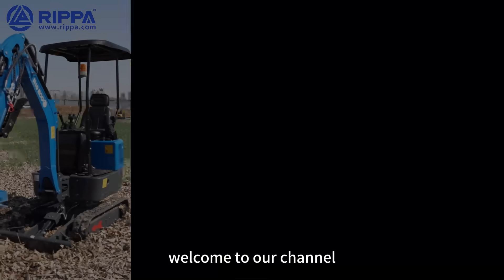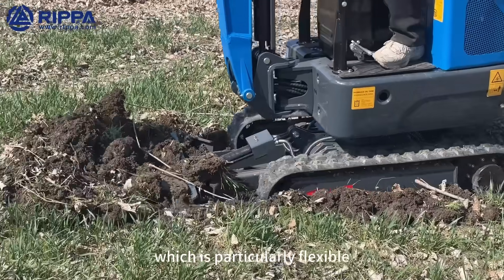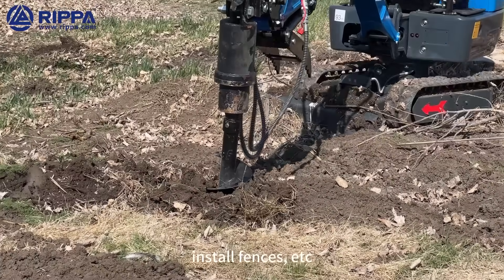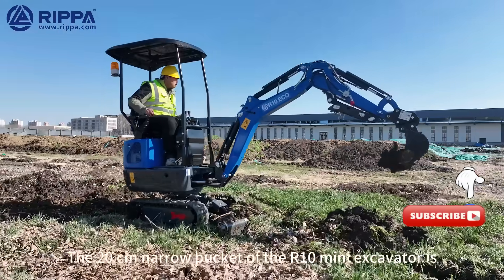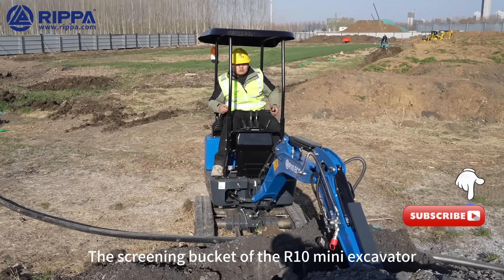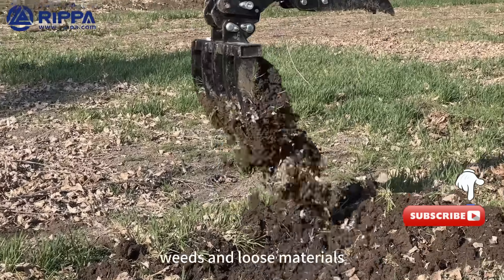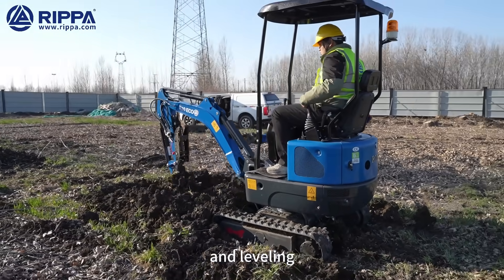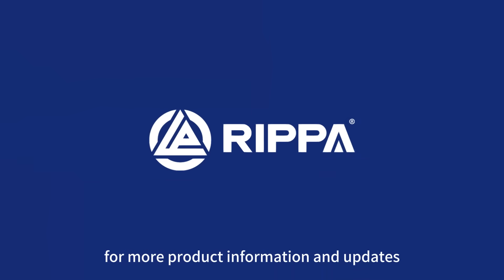Rippa R10 Mini Excavator: Unloading Mastery & 10 Powerful Attachments in Action!rippa R10#rippa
In this video, we take you into the world of the Rippa R10 Mini Excavator as we reveal its incredible capabilities—especially its precision unloading from a truck and its versatility with 10 rapid-attachment tools!

Watch as the R10 easily transitions from digging in tight spaces to drilling holes, screening, breaking rock, and more. Whether you work in construction, landscaping, agriculture, or just love engineering marvels, this compact excavator will blow your mind!

Unloading From Truck: See the R10 mini excavator smoothly unload and get right to work.
Versatile Attachments: 10 quick-change tools for digging, trenching, augering, breaking, cleaning, raking, leveling, and screening.
Precision Working: From narrow bucket trenching to slope trimming with the tilting bucket, and dealing with hard soil using the ripper.
Efficiency & Flexibility: Perfect for challenging sites, renovation, landscaping, and tight job spaces.
📌 Why Watch?
Discover the R10 mini excavator’s real-world performance—see every attachment in use!
Learn practical construction, gardening, and earthmoving solutions in one video.
Ideal for contractors, landscapers, DIYers, and anyone curious about advanced equipment.

Let Rippa R10 be your next engineering superstar!